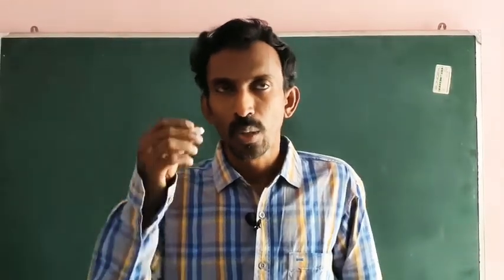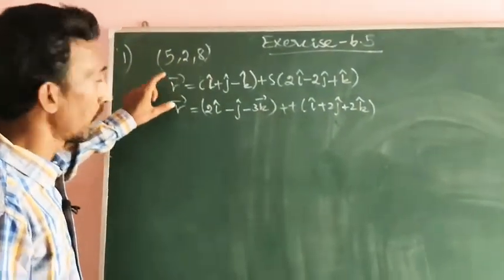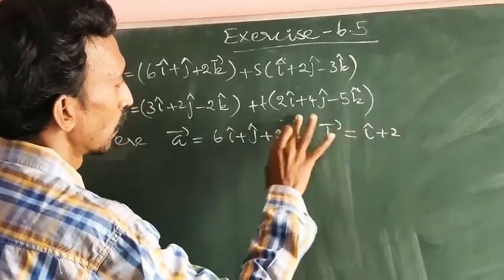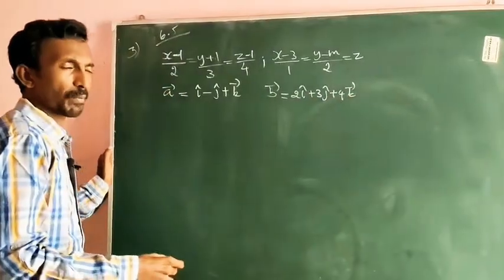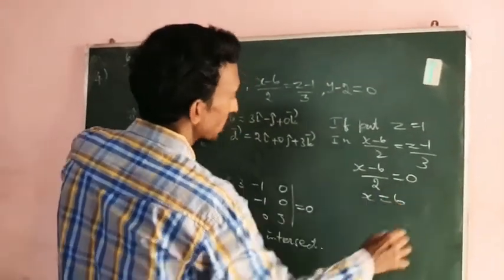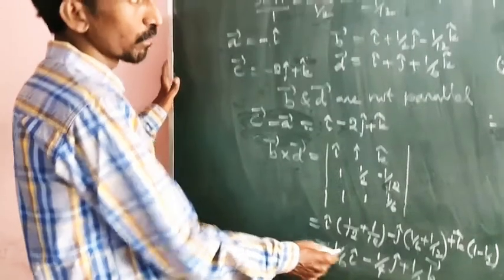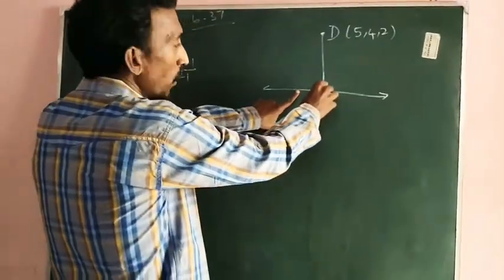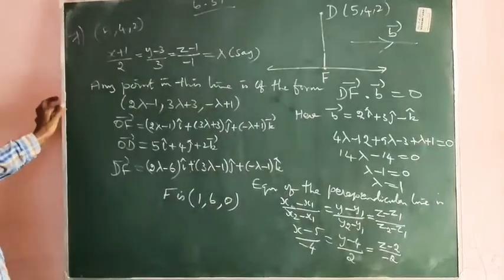APPLICATIONS OF VECTOR ALGEBRA |PARALLEL, INTERSECTING AND SKEWLINES|EXERCISE6.5|MATHEMATRIX BENI